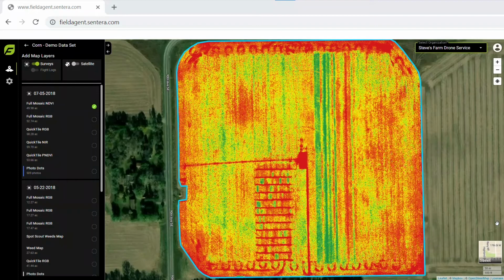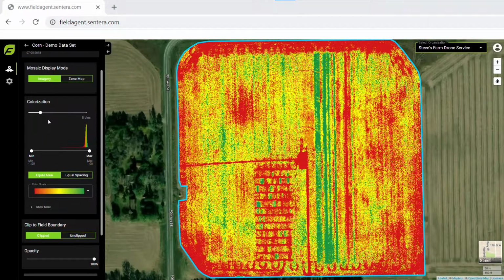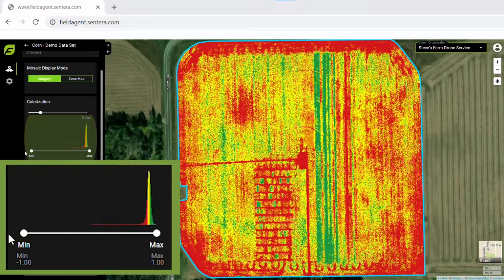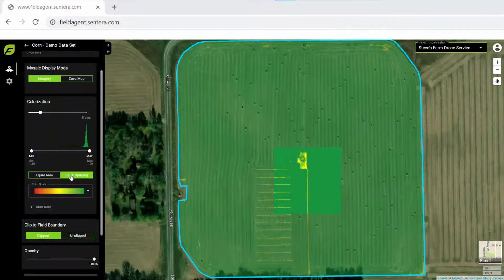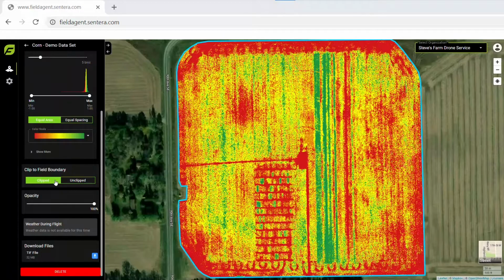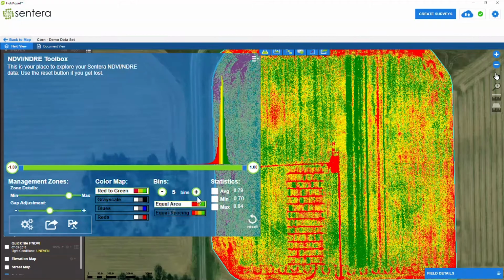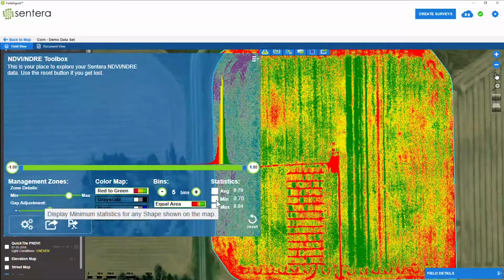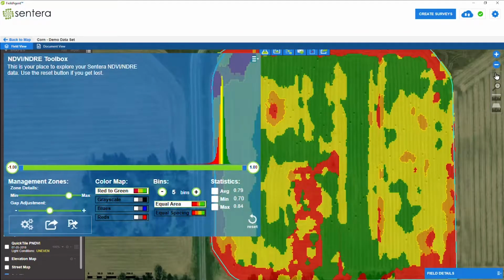FieldAgent Manipulating Map Layers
How to manipulate map layers in FieldAgent Web and Desktop. Adjust how your map is displayed, create management zones, and export your data.

00:16 FieldAgent Web
00:38 Generate a Management zone
00:59 Bins
01:29 Field values
03:00 Equal area vs spacing
03:44 Clipped vs unclipped
04:00 Opacity
04:19 FieldAgent Desktop
04:38 toolbox
05:25 statistics
06:29 Generate a management zone